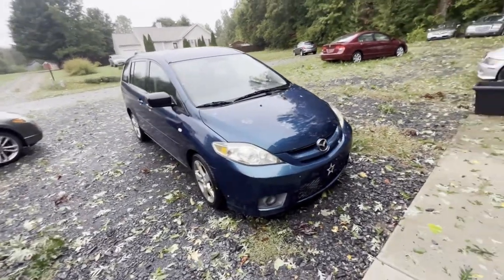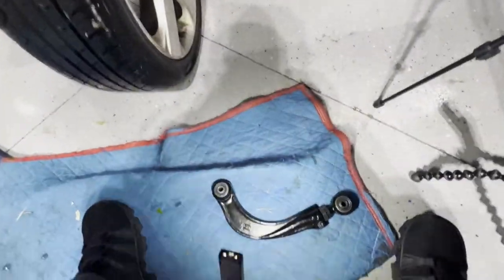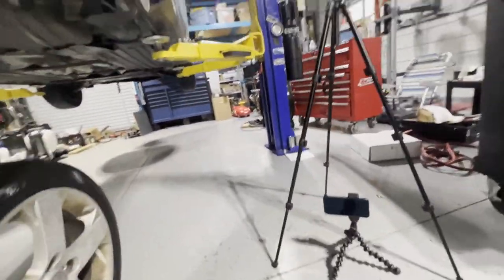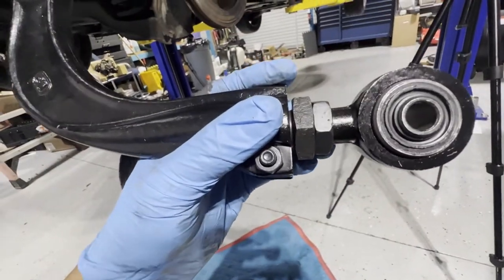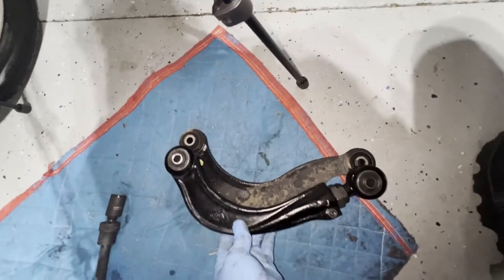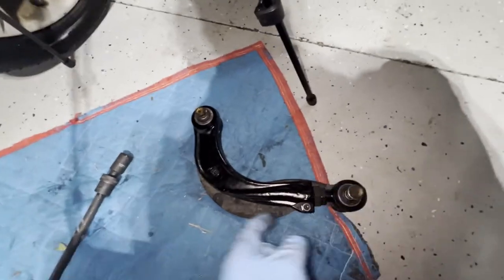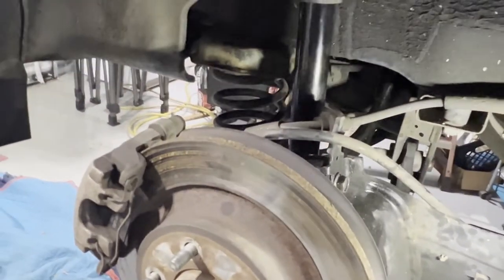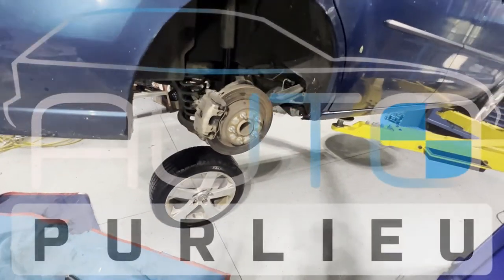How to replace & install an adjustable Rear Camber on 2006 Mazda 5 / torque specs / explained chart